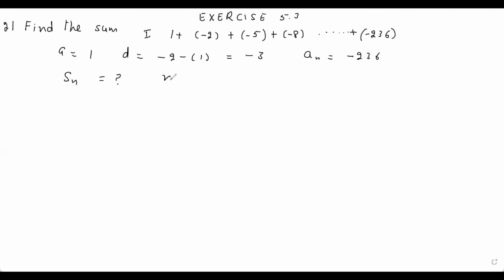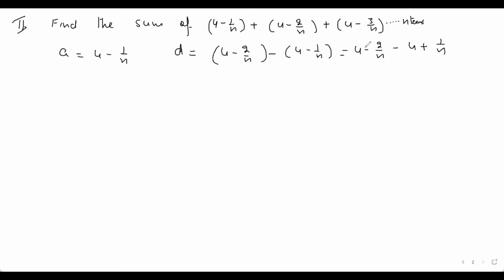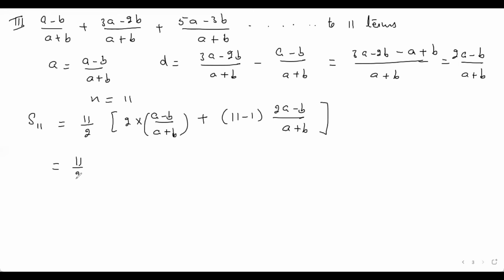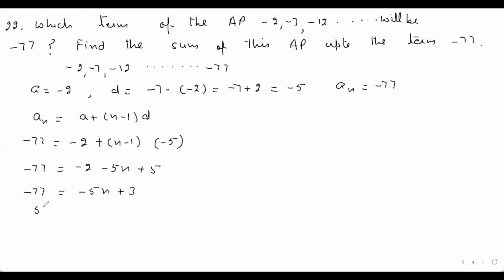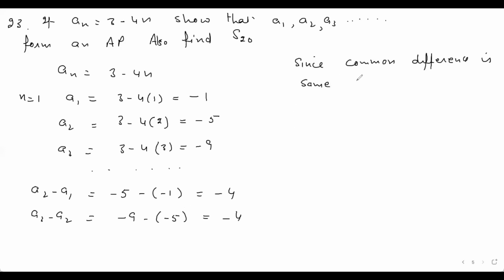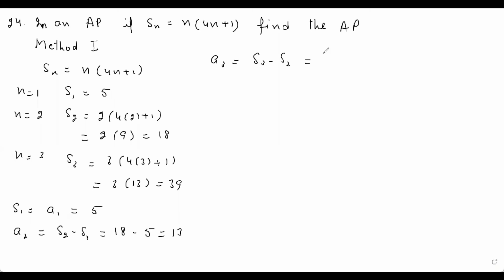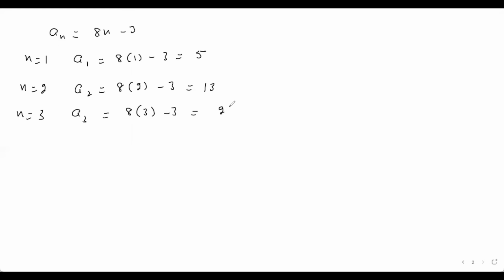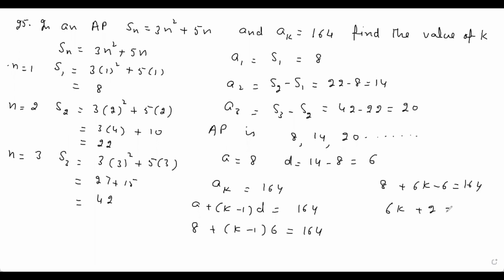Exercise 5.3 | Q 21 to 25 | Exemplar | Class 10 | Maths | A.p | Chapter 5 | Part 9